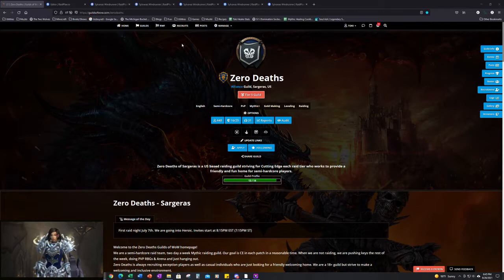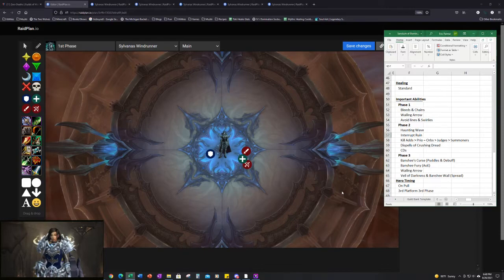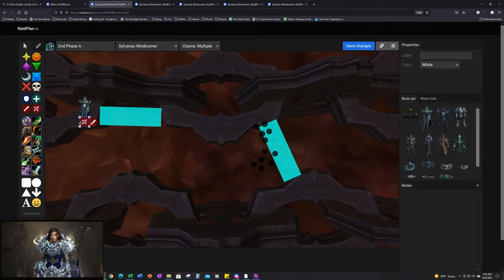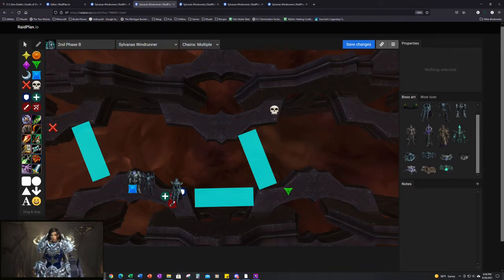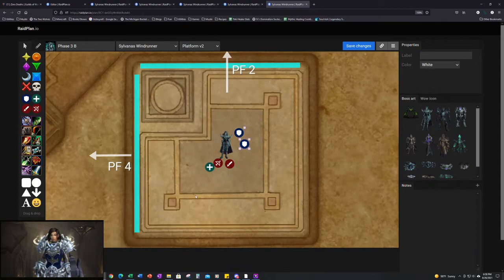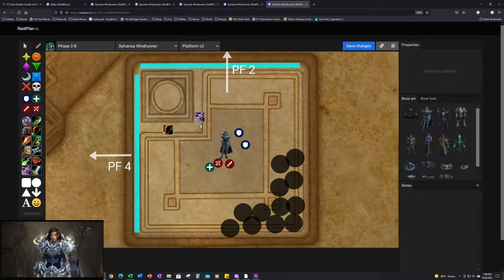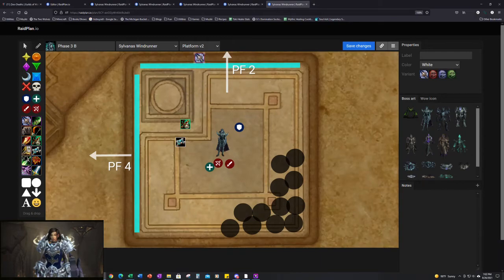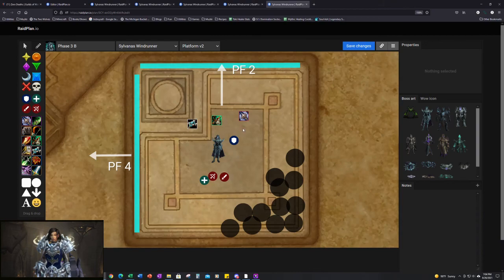Zero Deaths - Heroic Sylv Guide